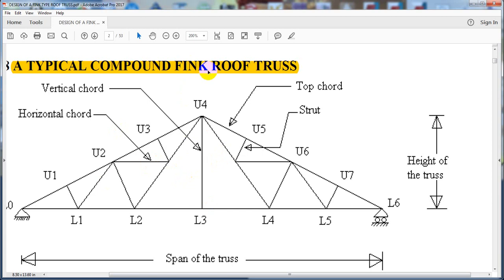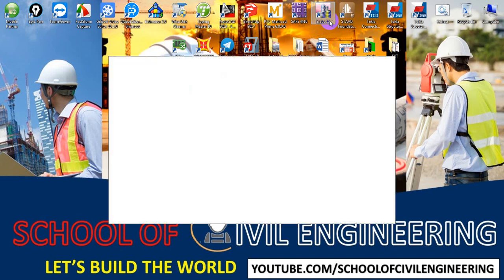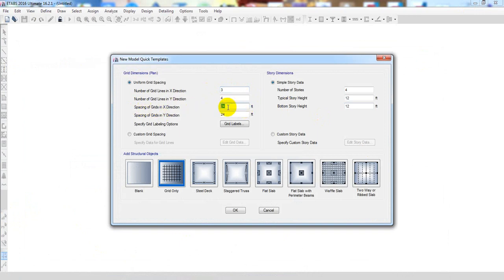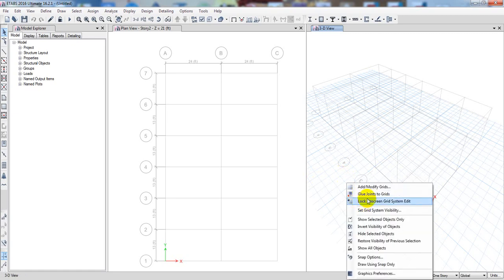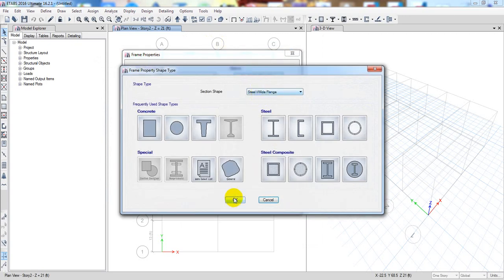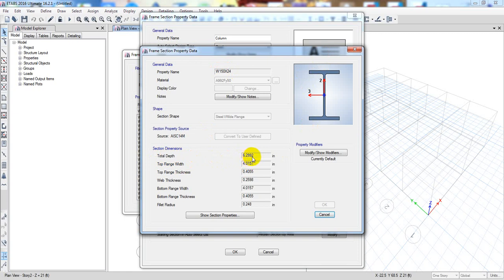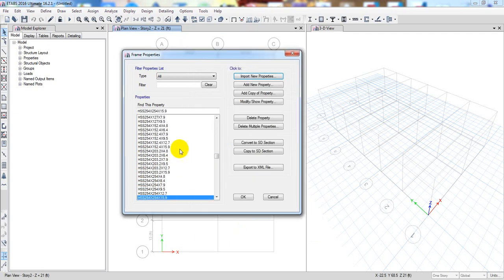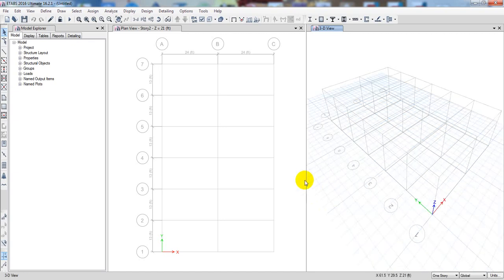Etabs steel structure design tutorials | Roof truss structure design in Etabs - Lecture 01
Master Steel Structure Design in etabs with this professional tutorial. Learn step-by-step how to design a 10-story steel building, covering modeling, analysis, and structural detailing. Ideal for civil engineers and structural designers aiming to enhance their skills with ETABS. Watch now to create precise and efficient designs for high-rise structures!

steel stairs design
Roof truss steel structure design in etabs Tutorials
steel staircase design in staad pro
steel staircase design in etabs
Design of Steel frame building